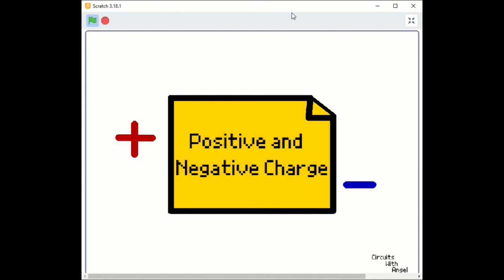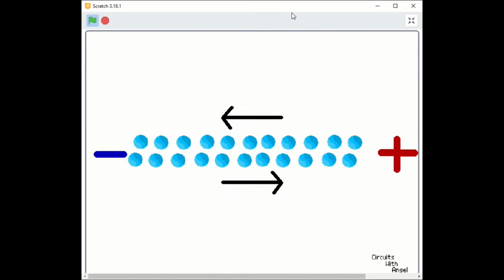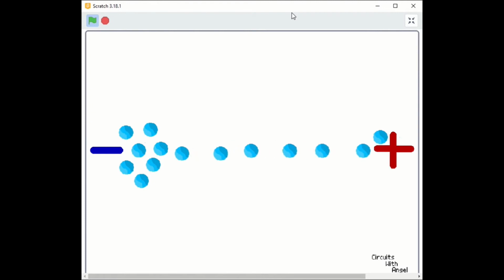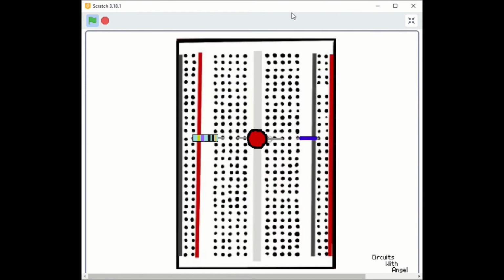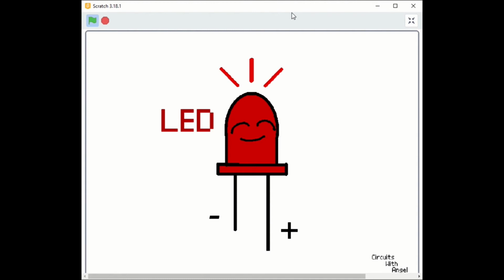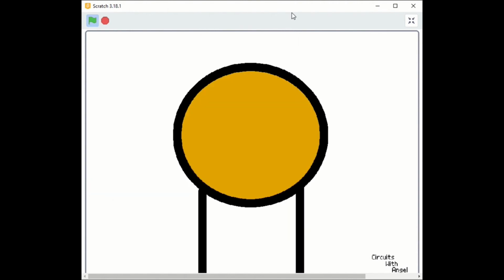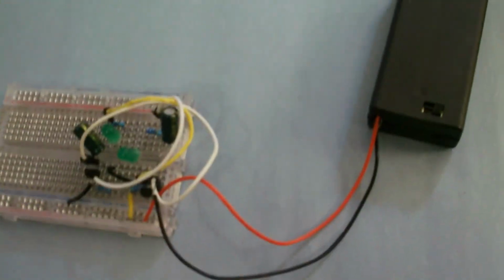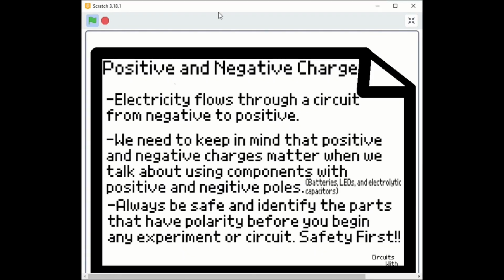Circuits with Angel - Positive and Negative Charge Explanation 1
Positive and negative charge is important to understand when you start to make circuits because some components have polarity, and if you don't use them correctly they will not work. This is a quick explanation.